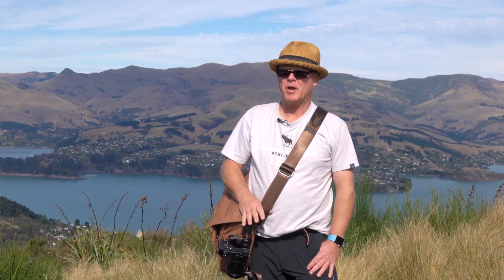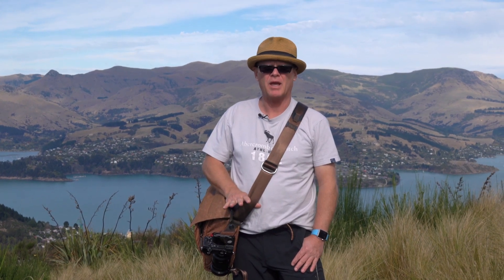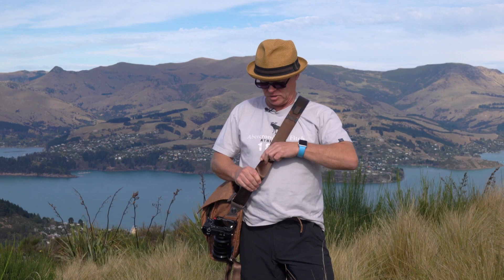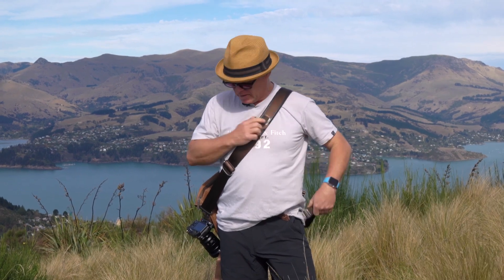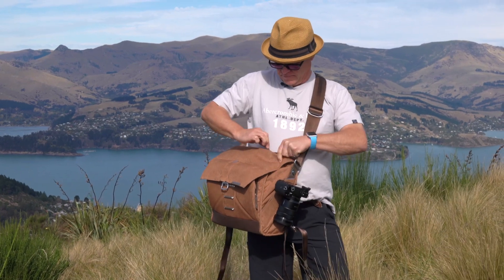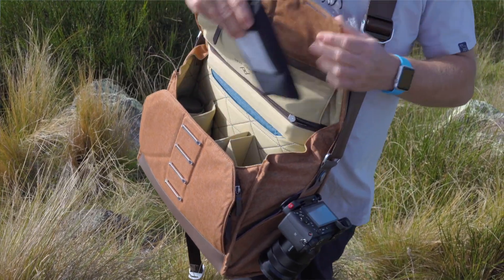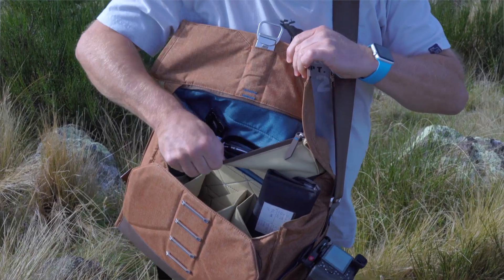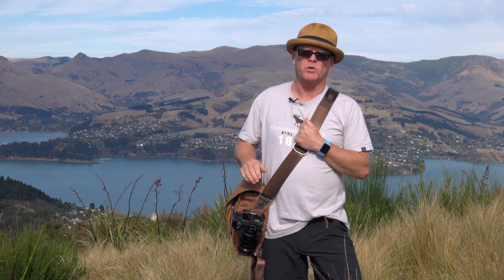THE EVERYDAY MESSENGER BAG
I Discuss my new travel camera bag the everyday Messenger bag from Peak Design